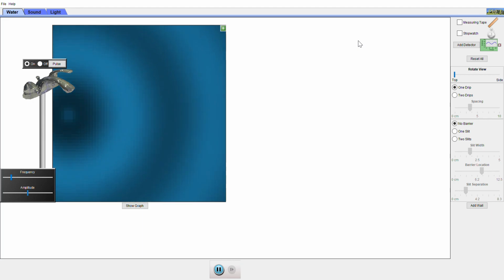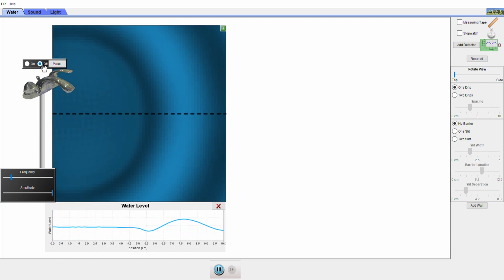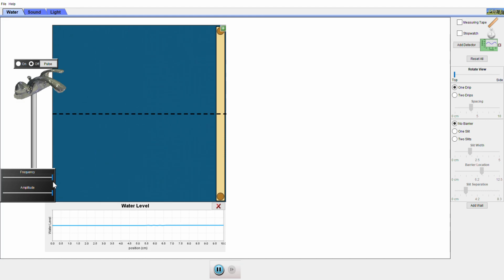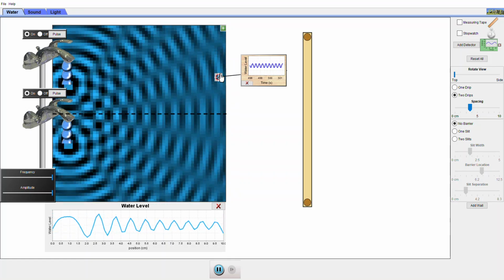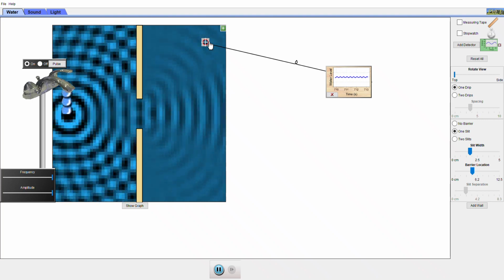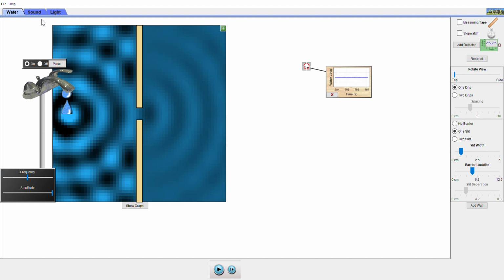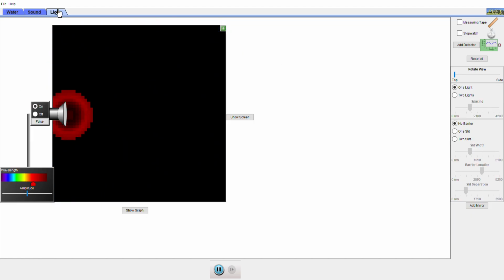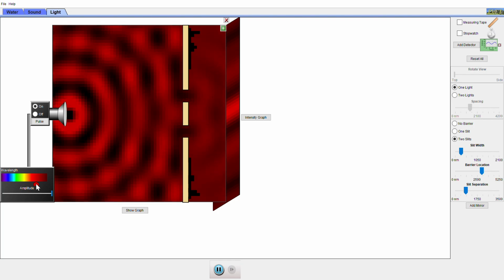Wave Interference Virtual Lab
Physical Science for Middle School lab assignment walkthrough